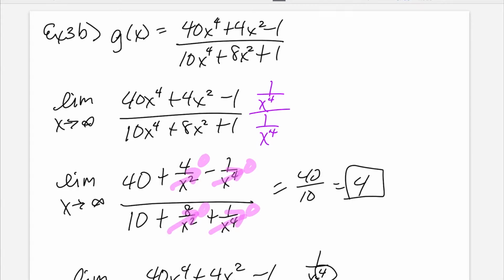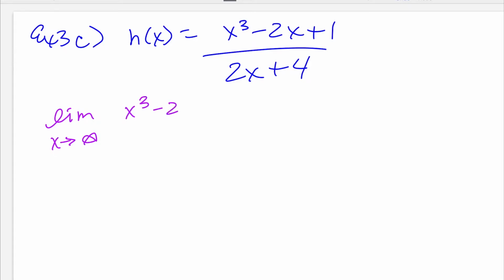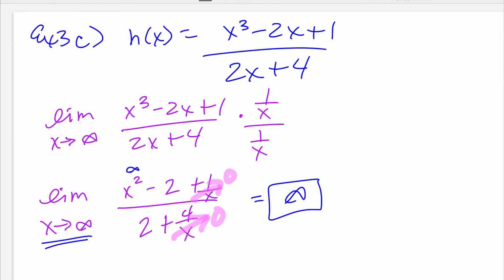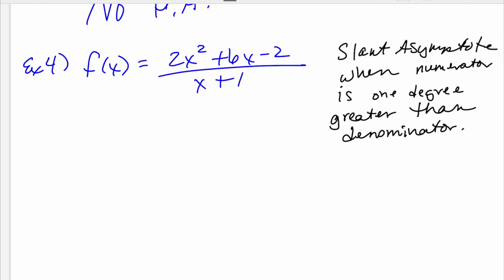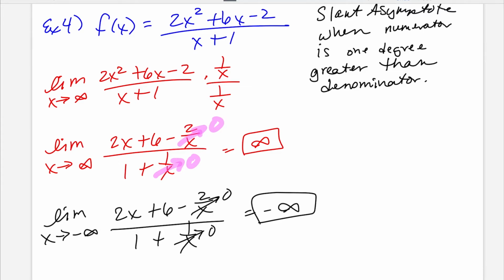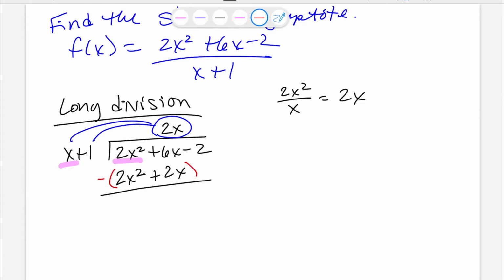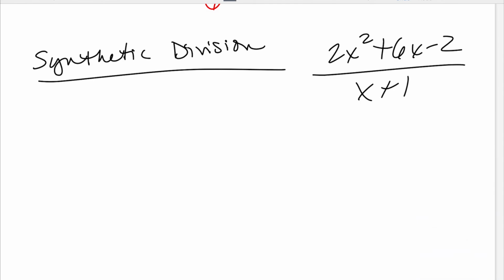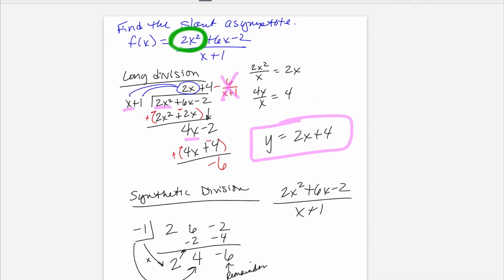MTH201-Notes 2-5 Part 3